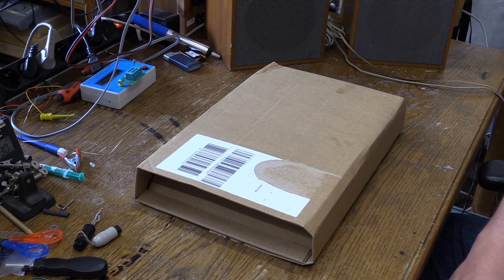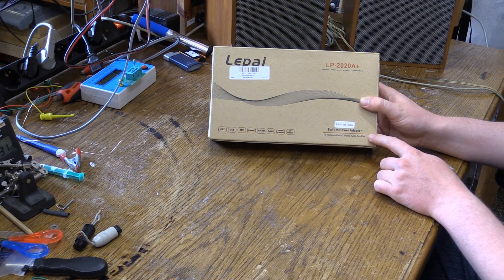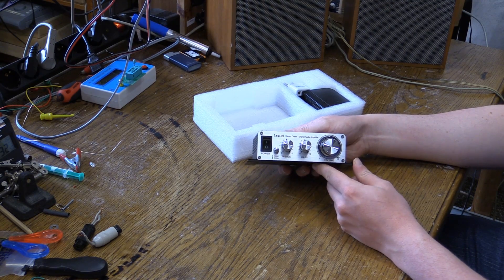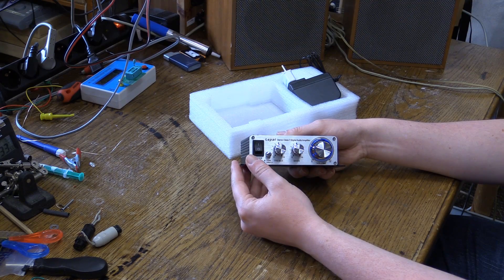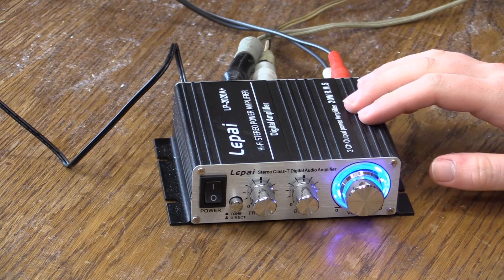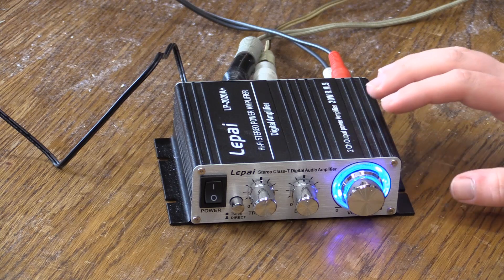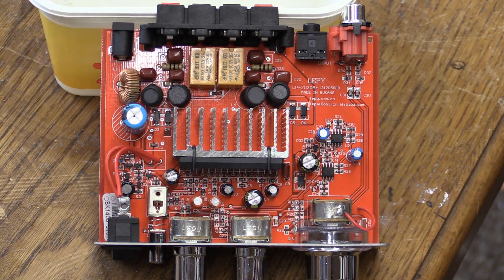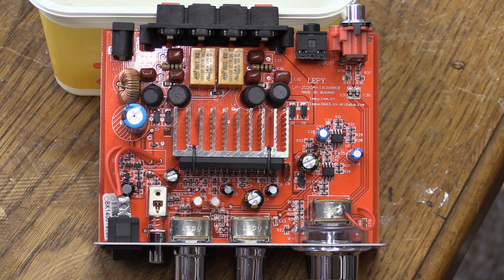Lepai LP 2020A+ Class D Amplifier: Unboxing + Test + Teardown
This video was recorded and edited in August 2014. I had planned to make a second part featuring some more detailed tests and measurements, but that never happened. Still, I think this video is interesting enough just on its own, so here it finally is.
...Also I tidied up my computer and I was finally sick of having this video sitting in a folder being totally useless.